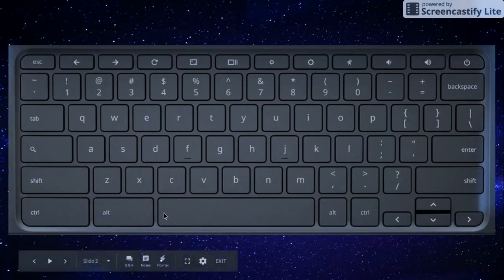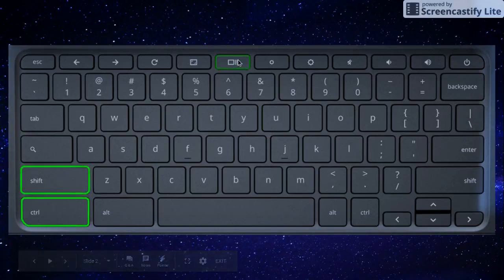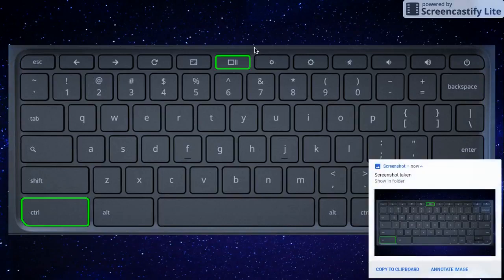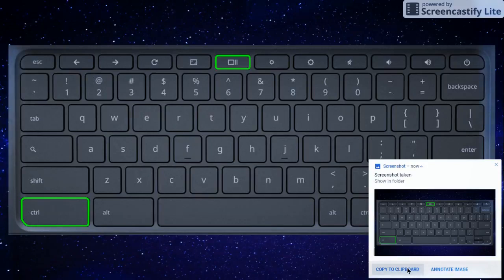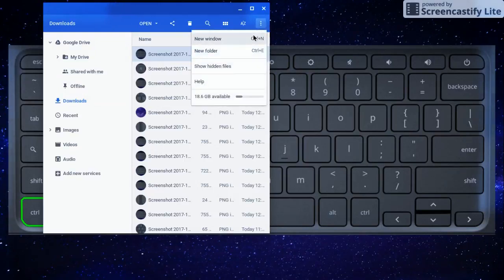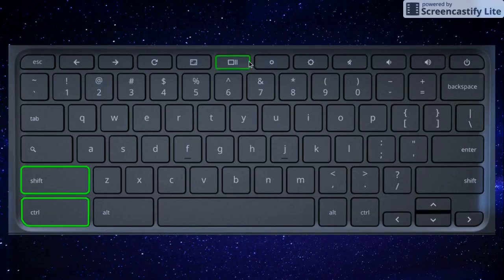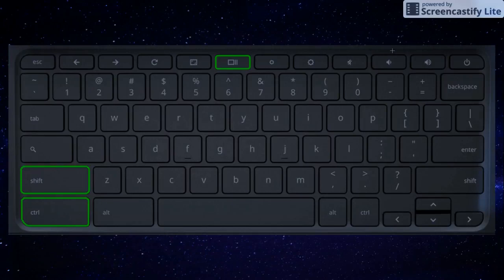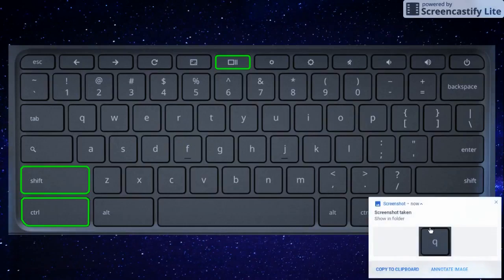How to Take Screenshot on Windows 10 PC Laptop or Chromebook 2025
A short, simple tutorial on how to take a screenshot on a Chromebook.

Update your Computer, Notebook or Tablet

gacha club